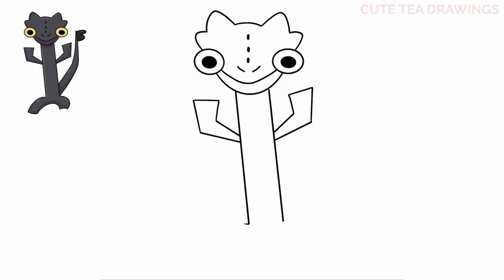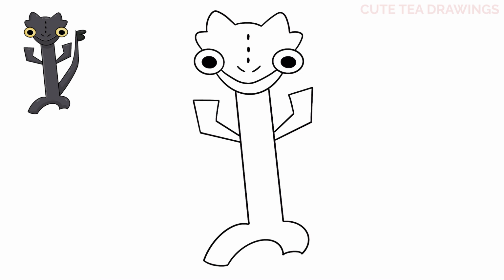How To Draw Toothless Dancing Meme | Cute Easy Drawing Tutorial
How to draw Toothless Dancing Meme  (How to Train Your Dragon)

Dancing Toothless is an exploitable viral video and series of green screen edits depicting a 2D animated Toothless from How to Train Your Dragon dancing to the song "Driftveil City" from Pokémon: Black & White. The animation clip comes from a December 2023 video by YouTuber Cas van de Pol and became the subject of memes, including video edits, that same month on sites including YouTube and TikTok. The dance is based on the 2018 Dancing Lizard meme.

- 2020 iPad Pro 12.9"
- Apple Pencil 2
- Procreate App